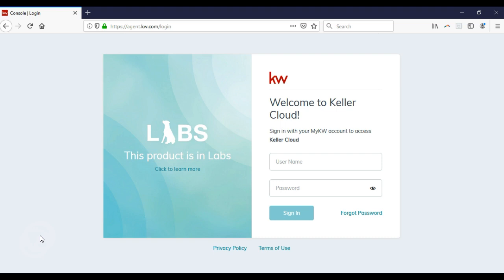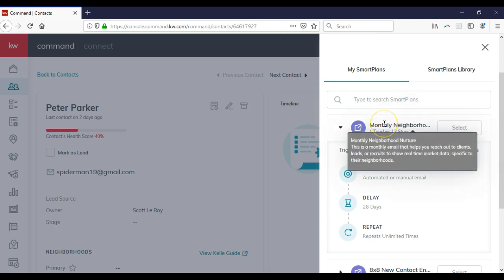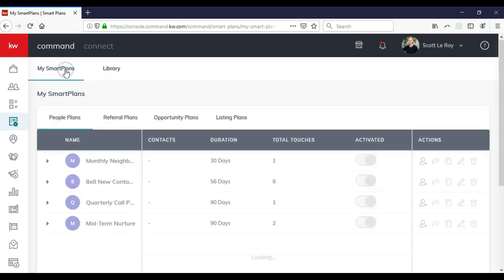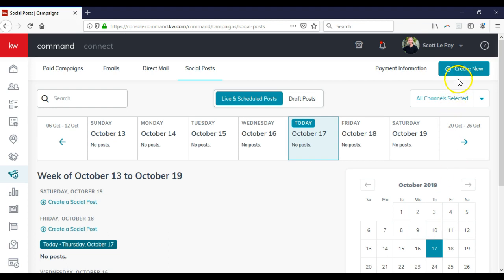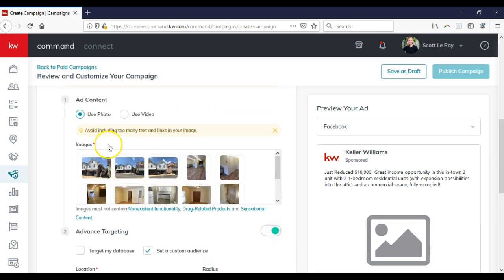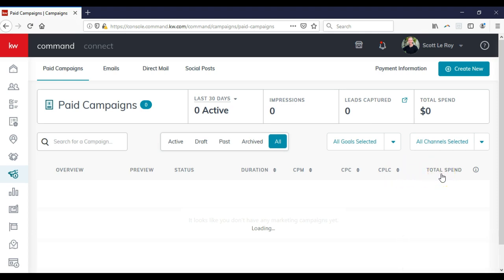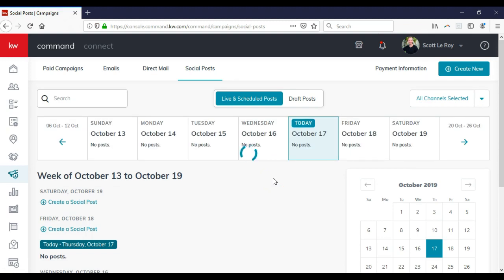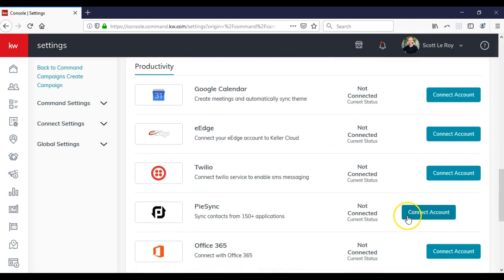SmartPlans and Campaigns - 10/17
Learn how to best use the new SmartPlans and Campaigns section of KW Command as a Keller Williams Realty Agent with CEO Scott Le Roy of Scott Le Roy Marketing.